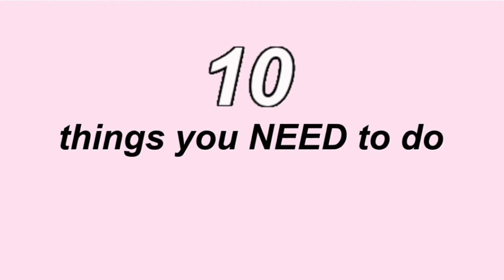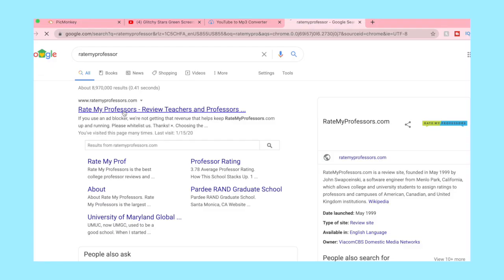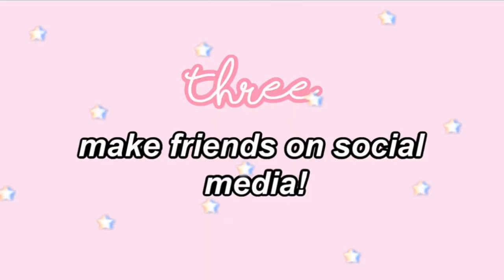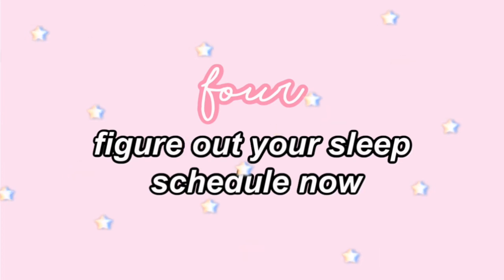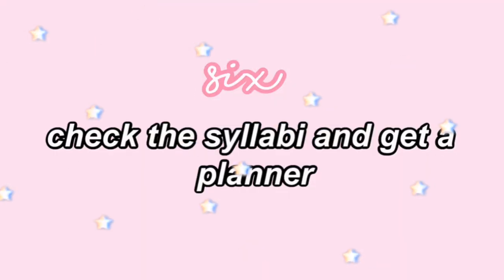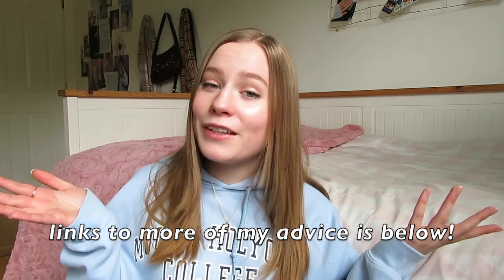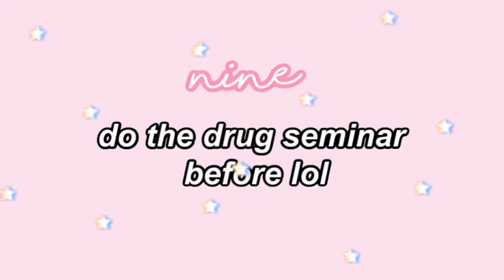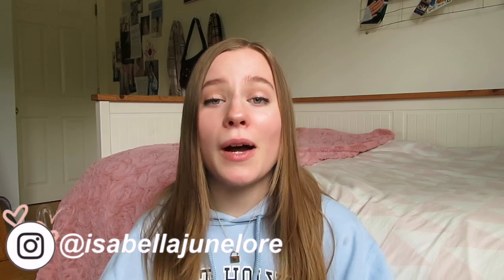10 Things Freshman NEED to Do BEFORE College 2020 // What To Do The Summer Before College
In tis video I am sharing 10 things freshman NEED to do before college 2020! If you want to learn what you need to do the summer before college and how to prepare for freshman year of college, this video is for you!

Have you ever wondered what things freshman need to before college? In this video I am sharing all of real advice for college freshman! This s your guide to what you need to do the summer before college. Being an incoming freshman is a big transition, and the summer before college is the perfect time to learn how to prepare for freshman year of college! I love making videos about real college advice for freshman, so I really hope that this video helps you figure out what to do the summer before college and how to prepare for freshman year! You can find more great college advice for freshman videos above, and a lot of Mount Holyoke college / historical women college info :)

☆ Green Screens by IeditingX on YouTube

Please comment any videos ideas down below!
XOXO, Bella